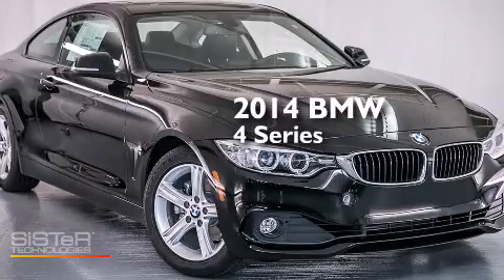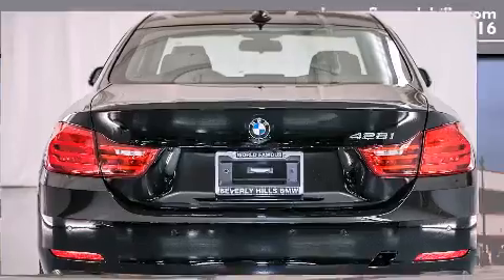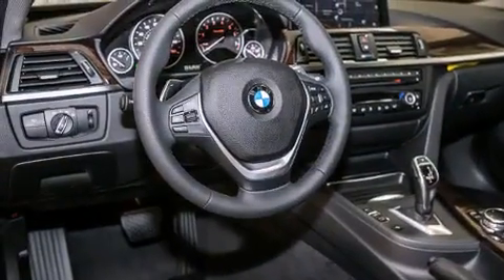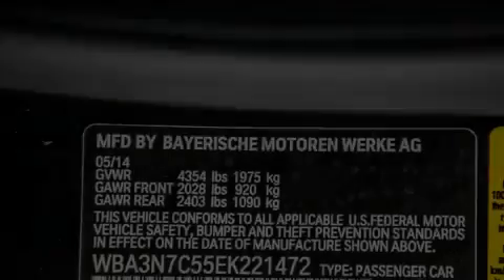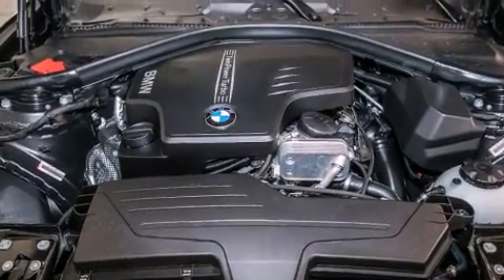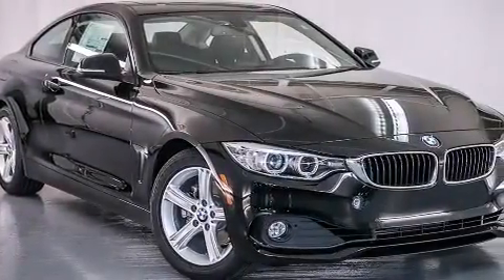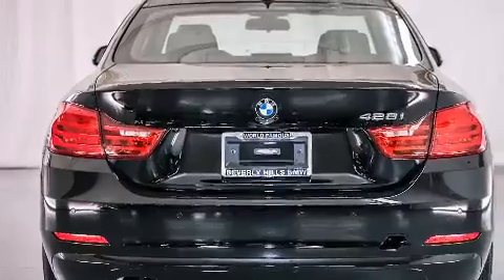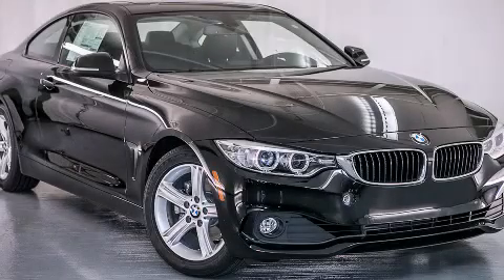2014 BMW 428I Beverly Hills CA 90036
Year : 2014
 Make : BMW
 Model : 428I
 Engine : 2.0L I-4 cyl
 Trans . : Automatic
 Exterior : Jet Black
 Miles : 5
 Interior : Black Sensa Tec

 2014 BMW 428I Beverly Hills CA